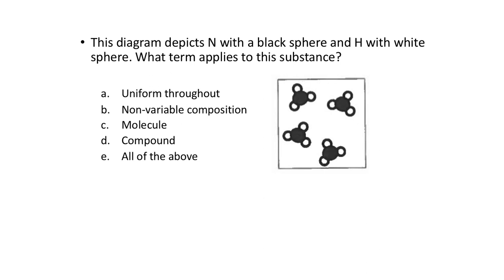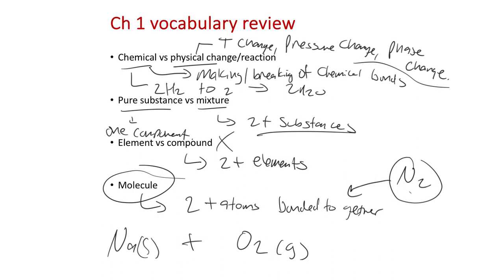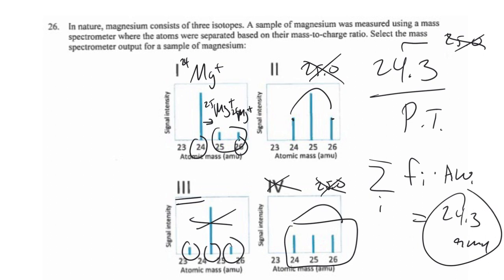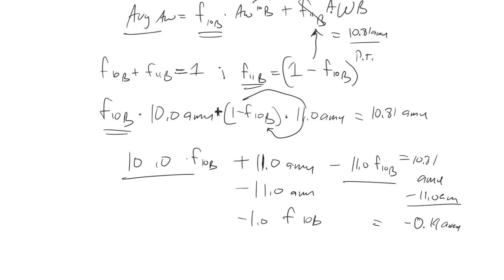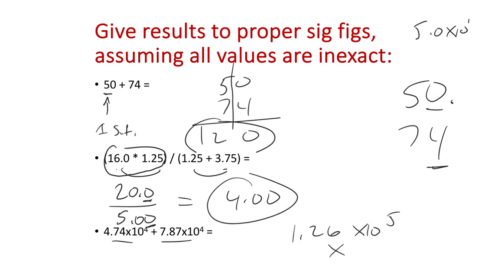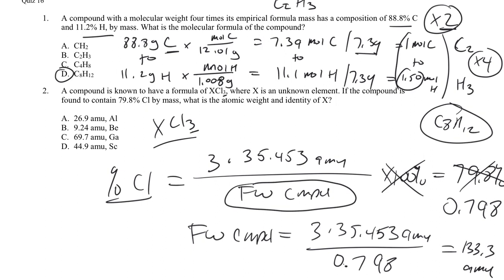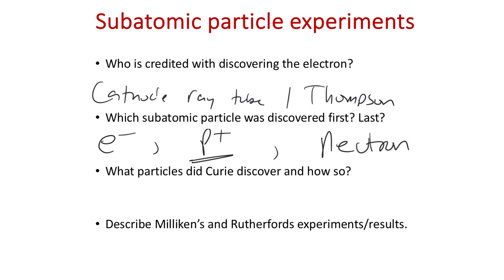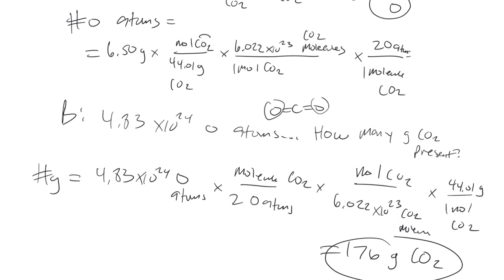Lecture 9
Mon Jan 29 2024. This project was created with Explain Everything™ Interactive Whiteboard for iPad.

00:00 Slide 1
03:55 Slide 2
11:06 Slide 3
17:56 Slide 4
25:56 Slide 5
30:04 Slide 6
34:51 Slide 7
42:17 Slide 8
44:10 Slide 9
46:42 Slide 10
48:41 Slide 11
52:55 Slide 12